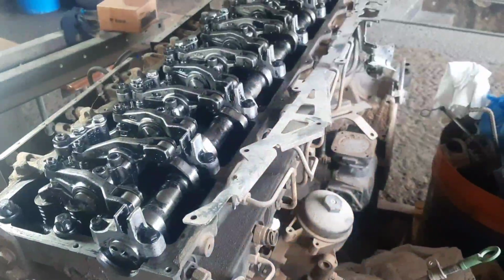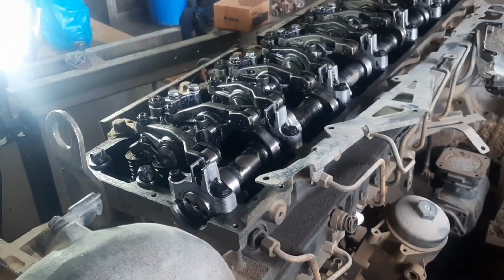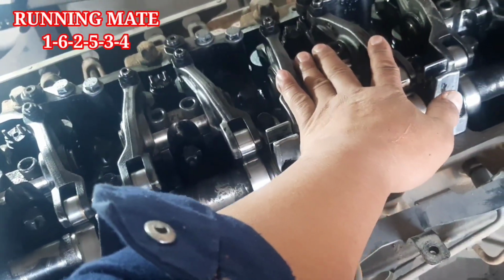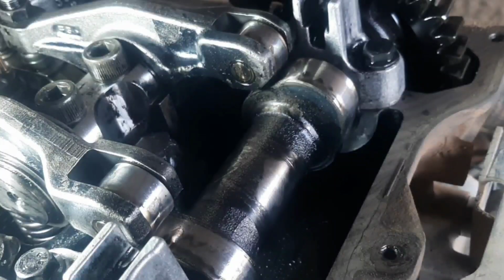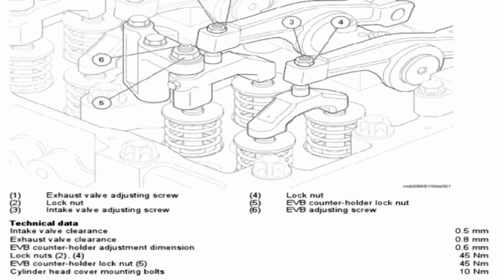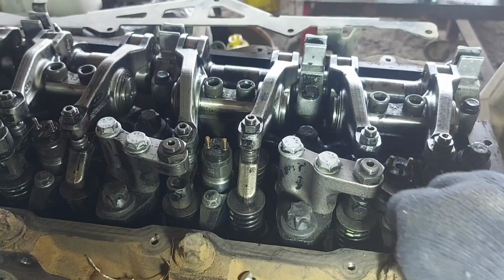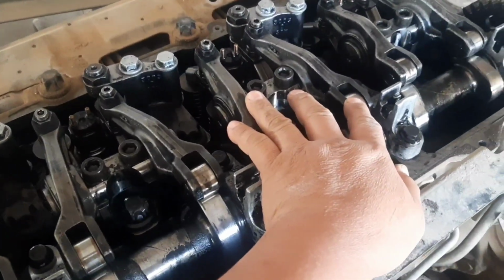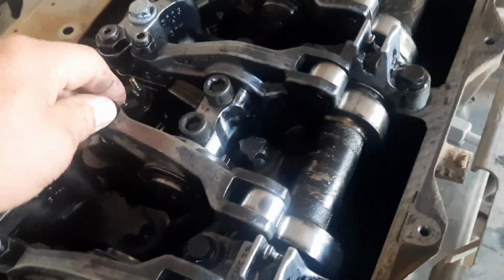How to adjust valve clearance.Man D2066